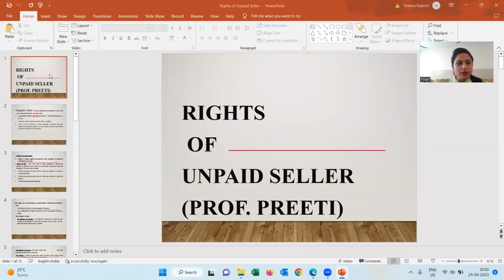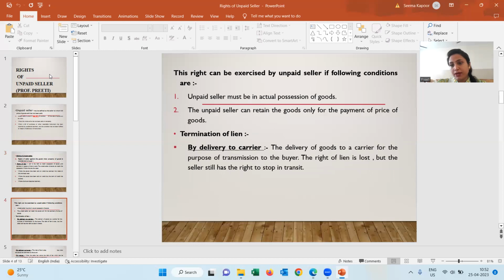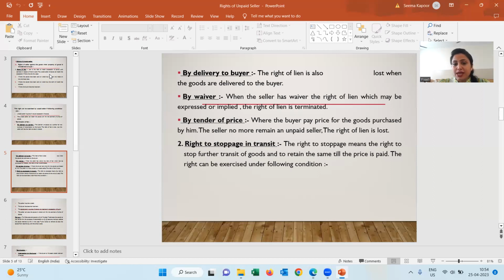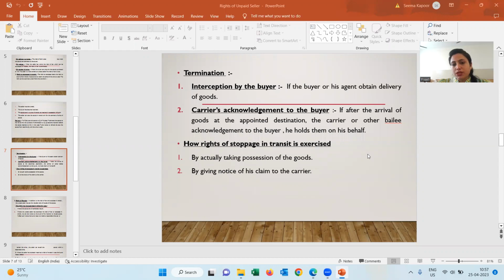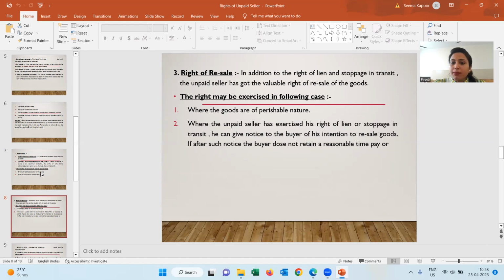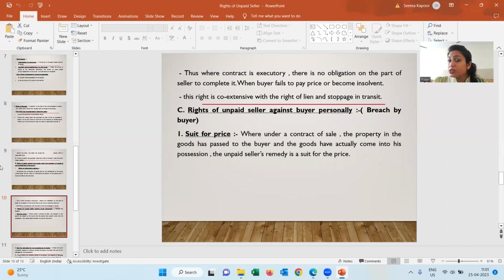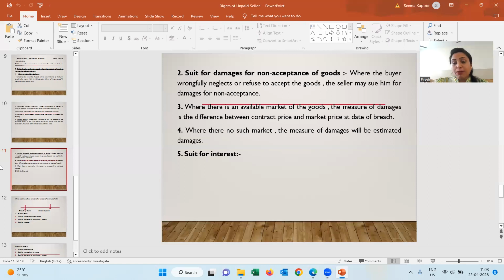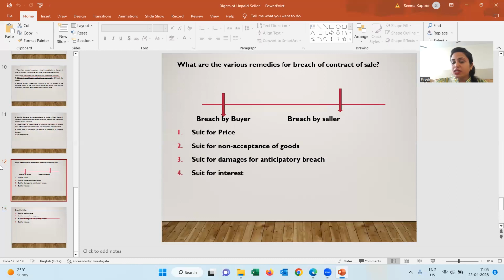Lecture on Rights of Unpaid Seller | Shree Atam Vallabh Jain College | Prof. Preeti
This video is about Rights of Unpaid Seller And this is Shree Atam Vallabh Jain College's Official YouTube Channel

And this is Shree Atam Vallabh Jain College's Official YouTube Channel